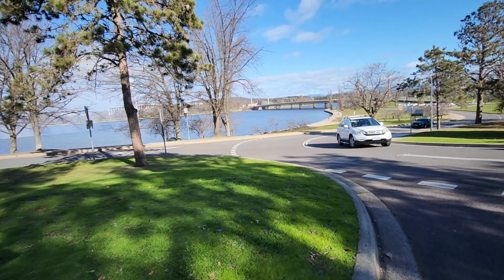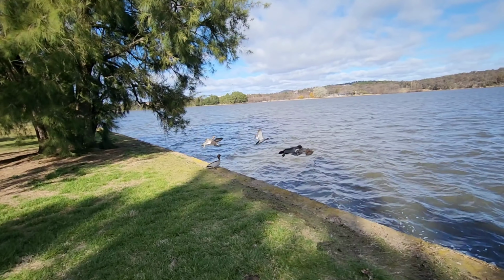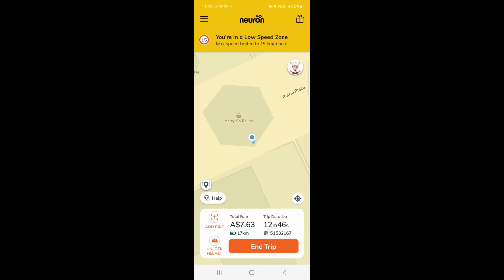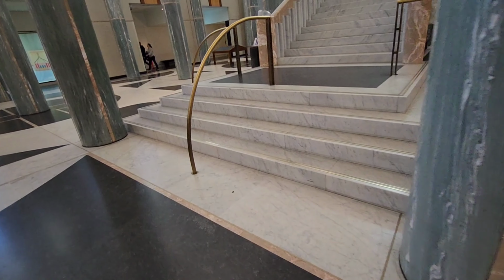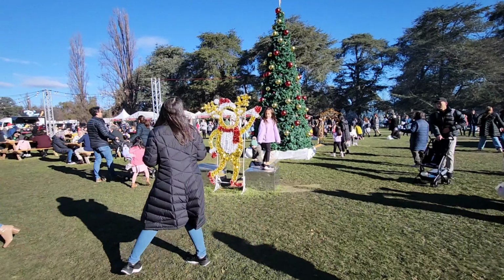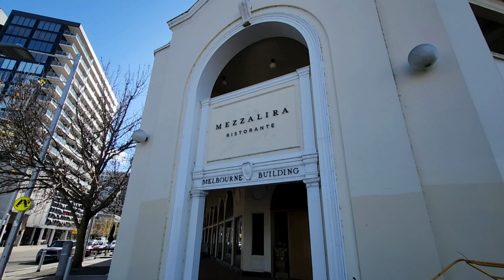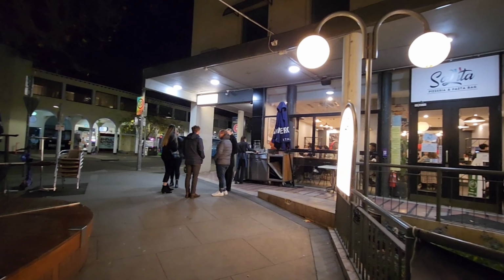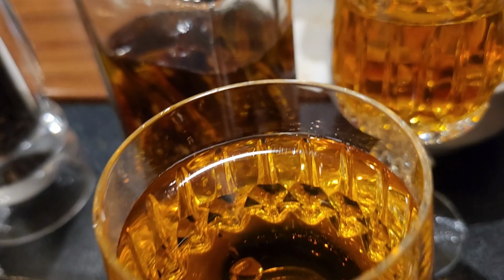A day in Canberra, Christmas in July # Australian Parliament travel Canberra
A day in Canberra, Christmas in July # Australian Parliament